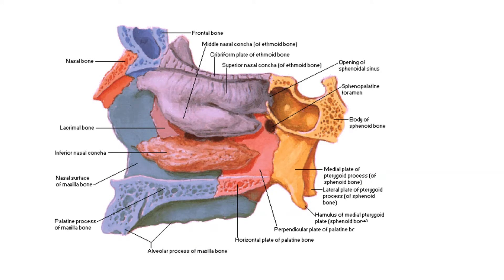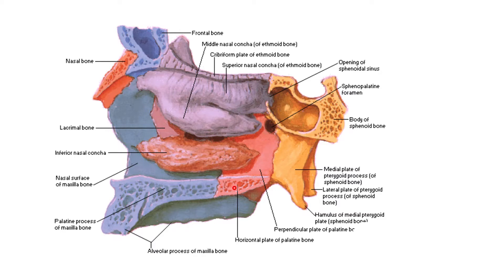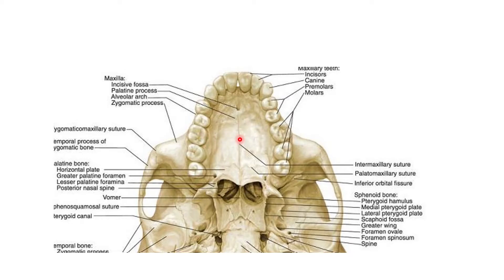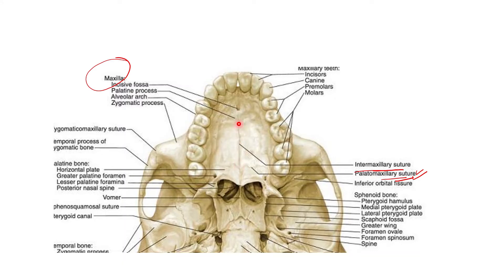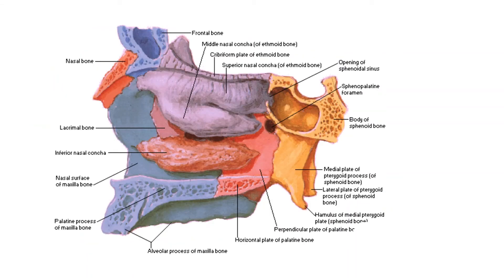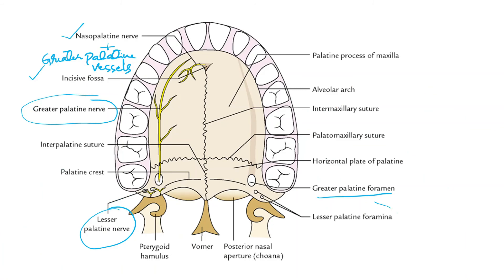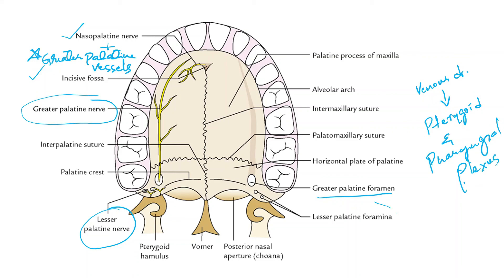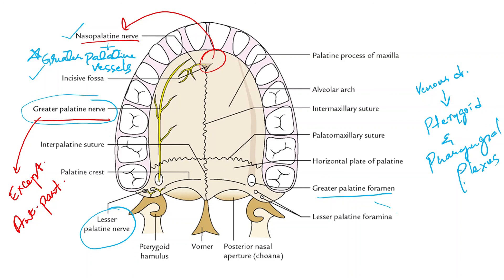HARDPALATE / MAXILLA / PALATINE BONE / BLOOD SUPPLY / EPITHELIUM / NERVE SUPPLY / LYMPHATICS